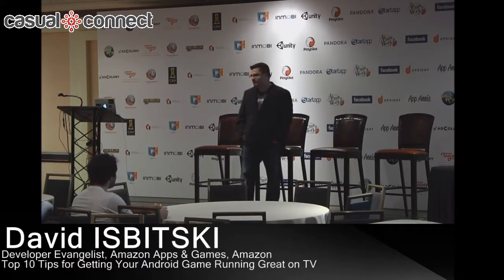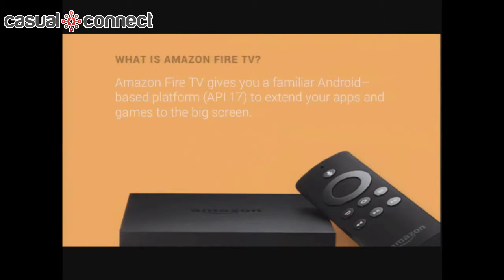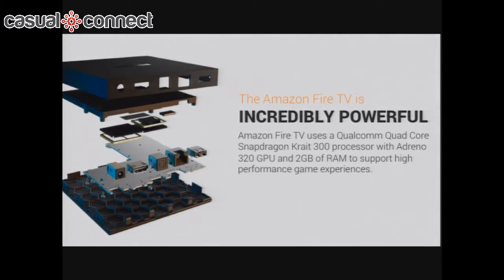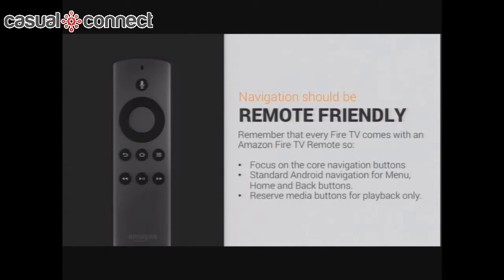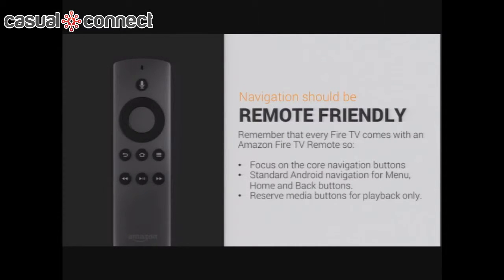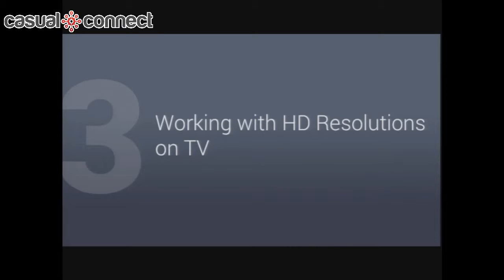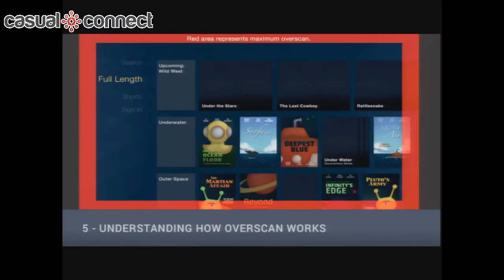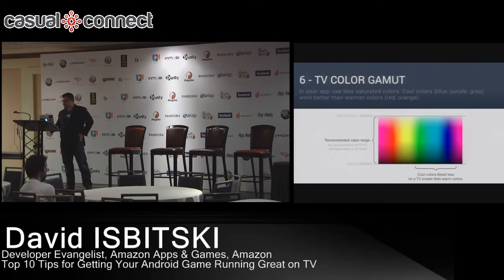Top 10 Tips for Getting Your Android Game Running Great on TV | David ISBITSKI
Android gaming has come to the living room with the arrival of Android powered devices such as Amazon Fire TV and Ouya! Gamers can now enjoy their favorite mobile game through a console-like experience on the big screen. Before you publish your game there are some important things you will need to consider. What does your game’s 10 foot experience look like, how will your touch controls convert to a controller based experience, how will you sync game progress across all of your players devices, and what are the TV-specific gotchas like overscan. Using Amazon Fire TV as an example, this session will cover the Top 10 things you need to know to get your game running and looking great on TV.